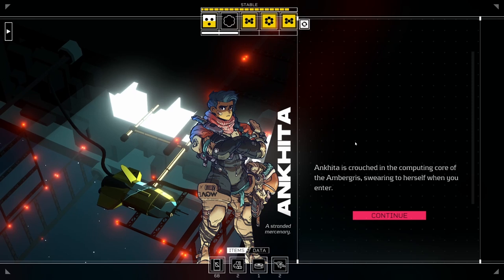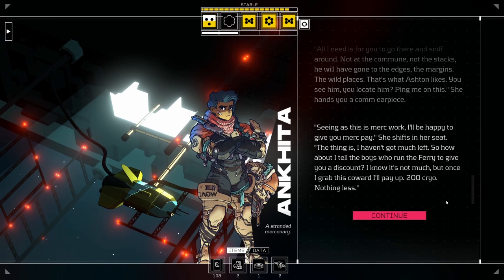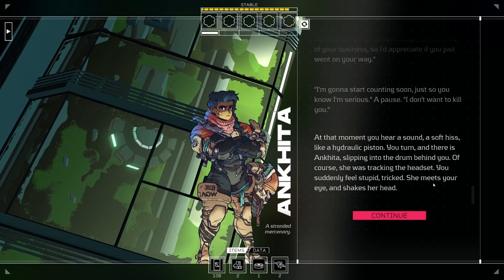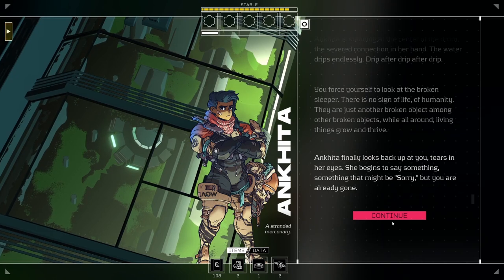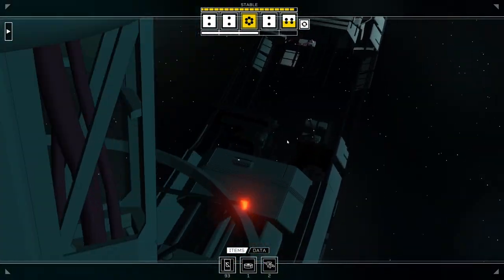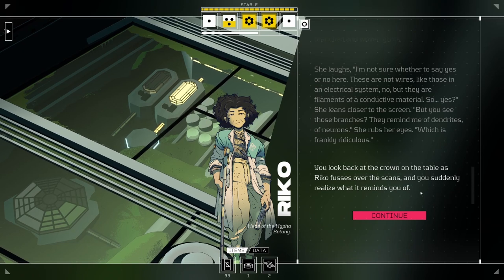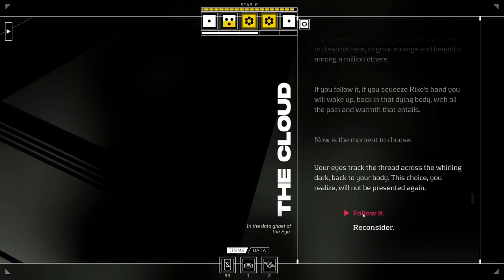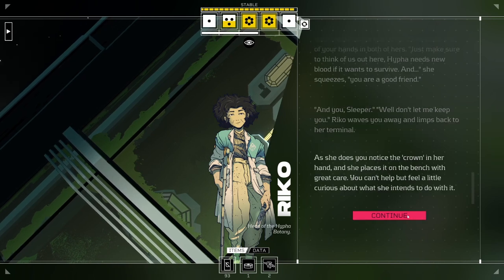No Turning Back - Citizen Sleeper - 15